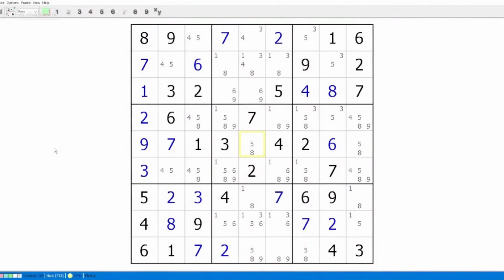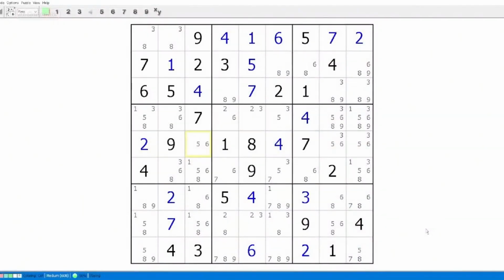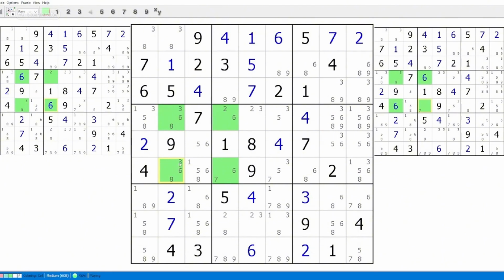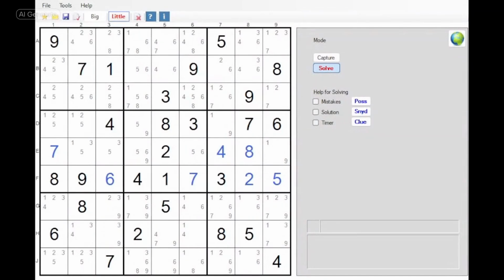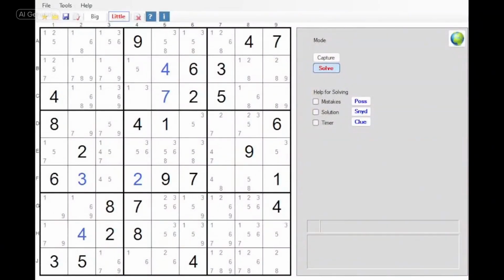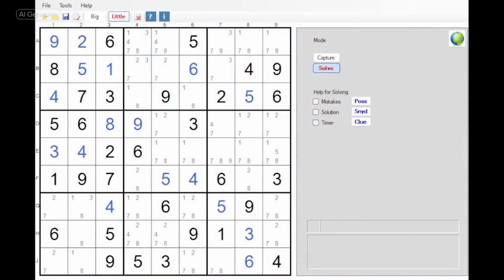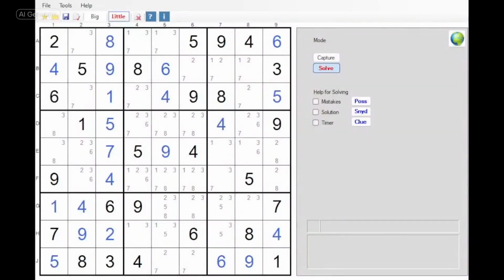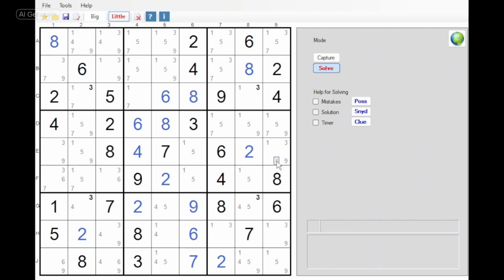03. X Wing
In this video I explain the advanced technique for solving sudokus X-Wing. I hope you learn and enjoy this series of videos.